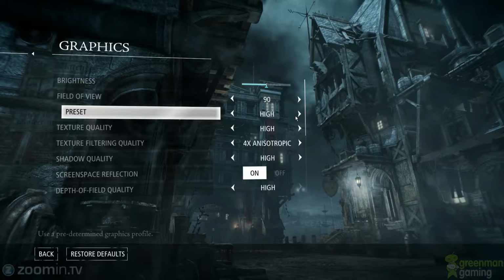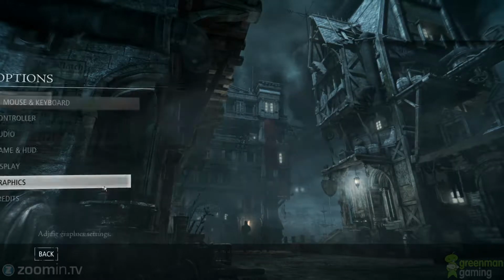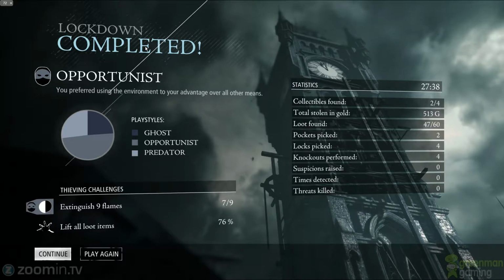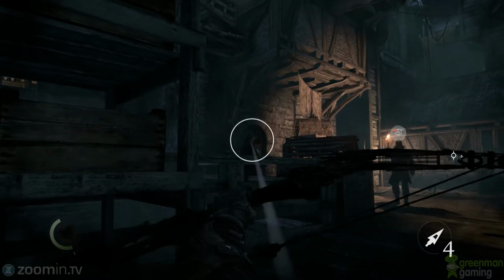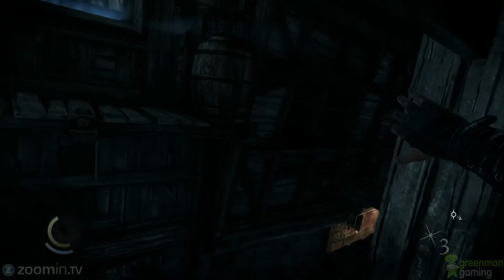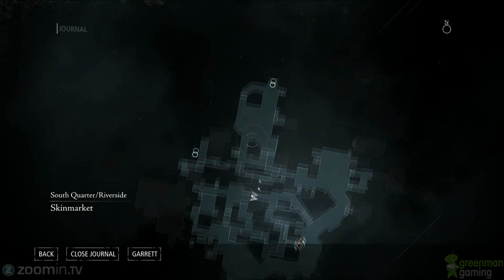Thief Review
Played On GTX 660TI

Code To Get 2$ Twords Game If You Spend Over 2$